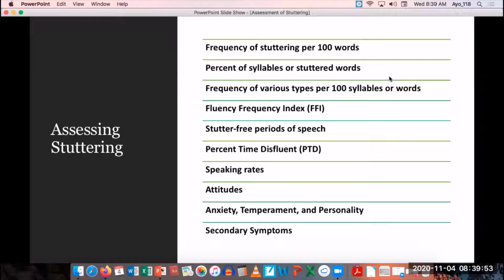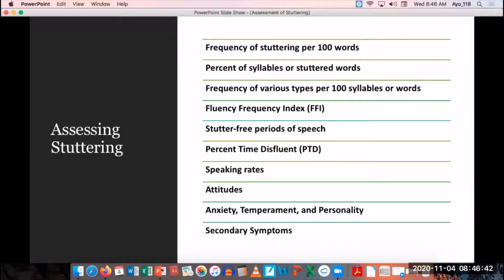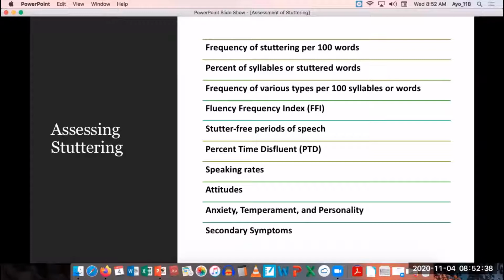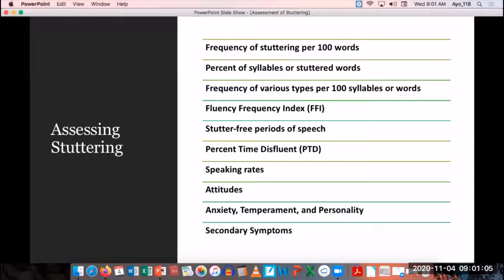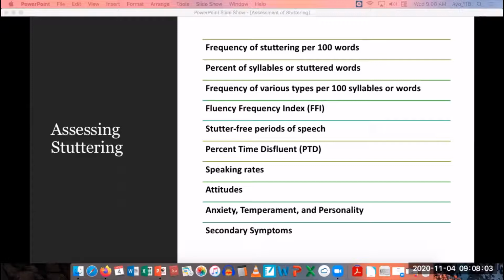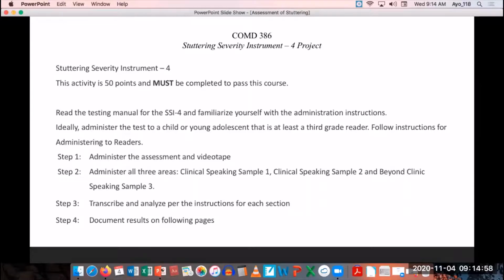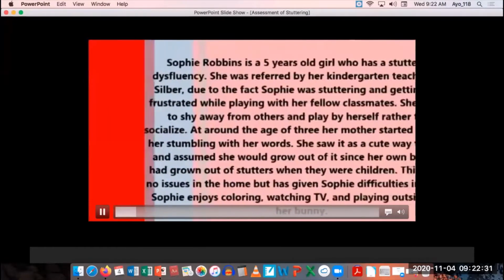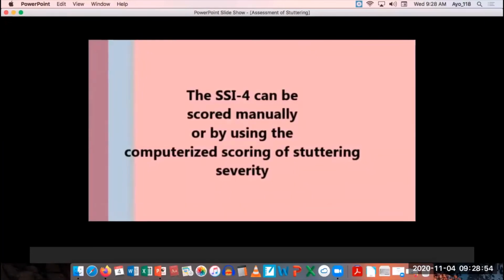COMD 386 11 4 20